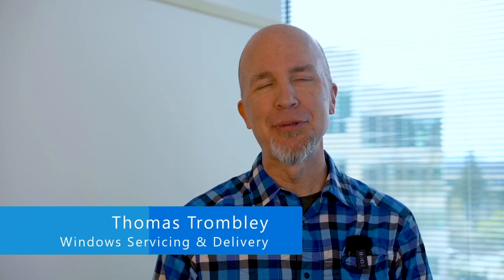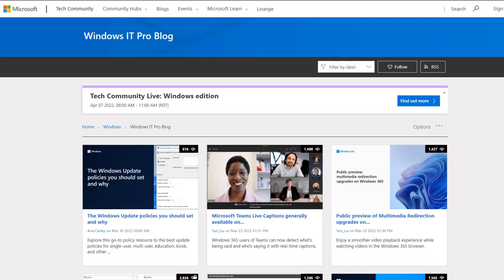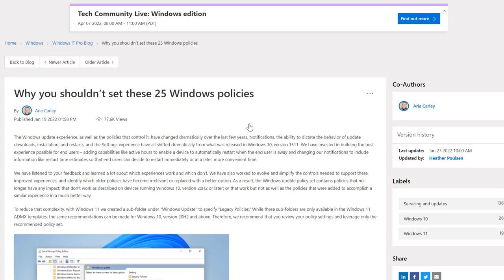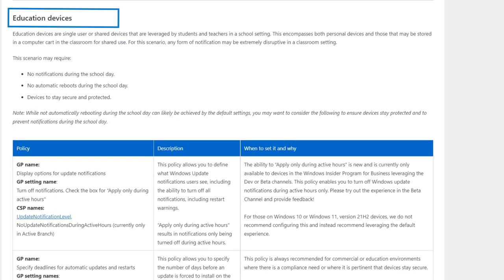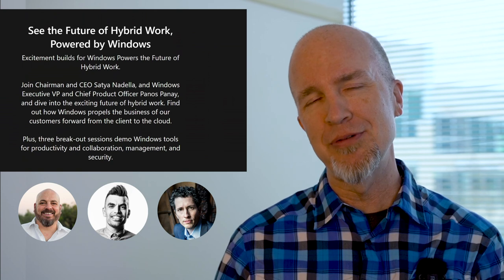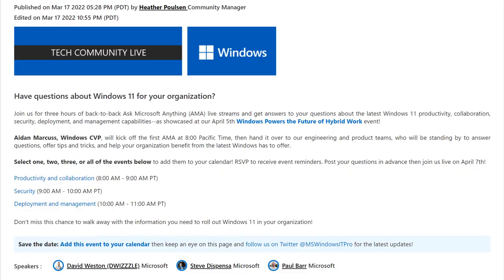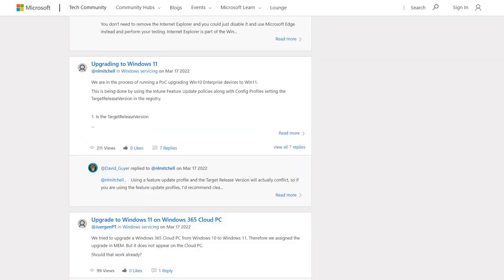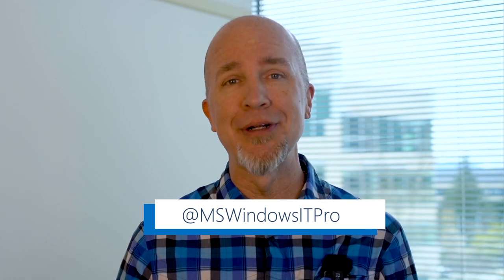Welcome to episode 1 of the Windows Wire!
Catch up on the latest and greatest Windows client news, events, and resources for organizations large and small with the Windows Wire!